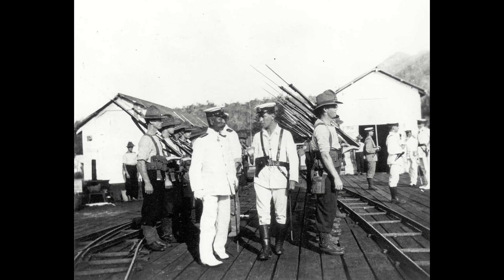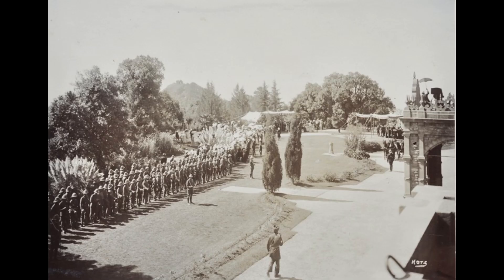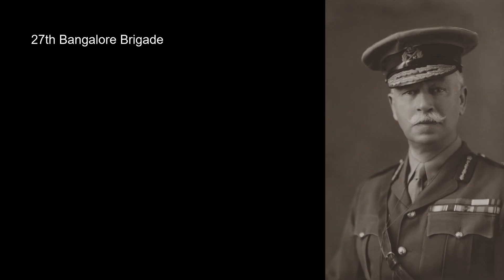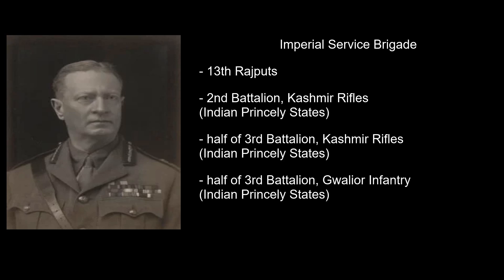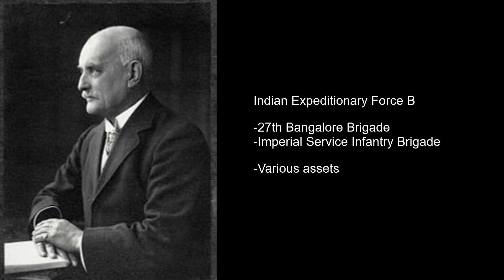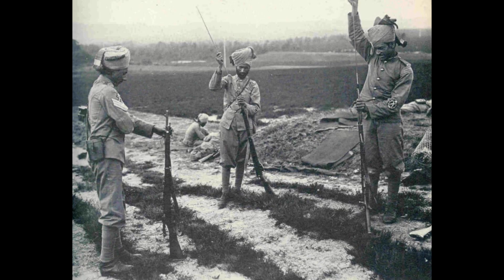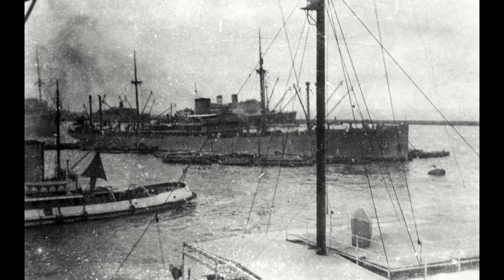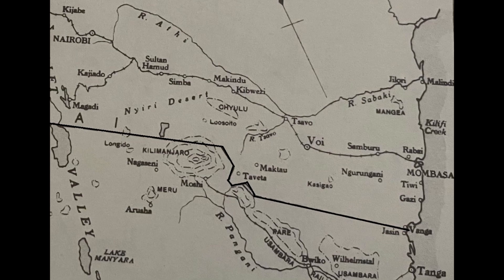Advance India Fair 2 - Indian Expeditionary Force B - East Africa - 18th of October, 1914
The force made to assail the German East Africa colony was Indian Expeditionary Force B. Setting sail on the 18th of October. The best way to describe Indian Expeditionary Force B, is a light British infantry division. This video will look at the various aspects of the Indian forces.

Sources:
Military Operations East Africa Volume 1 by Charles Horden, British Crown 1941
Guerrillas of Tsavo by James Wilson, self published 2012
World War One The African Front by Edward Paice, Pegasus Book 2008
A History of the The King’s African Rifles by Malcolm Page, Pen & Sword 2011
My Reminiscences of East Africa by Paul Von Lettow Vorbeck, Forgotten books 2015
THE "FOREIGN SERVICE" … by Harry Fecitt, Jstor accessed 2023
The Great War in Africa by Byron Farwell, Viking 1987
Mzee Ali by Bror MacDonell, South Publishers 2006
The War Economy of German East Africa, 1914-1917 by W.O. Henderson, Jstory accessed 2023
The Story of the East African Mounted Rifles by CJ Wilson, 1938

Picture credit:
Bundesarchiv